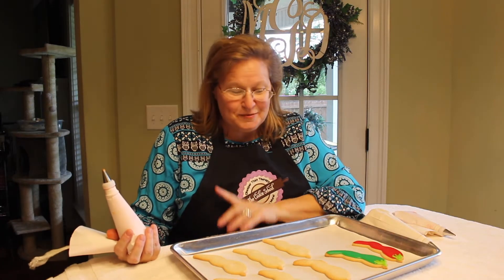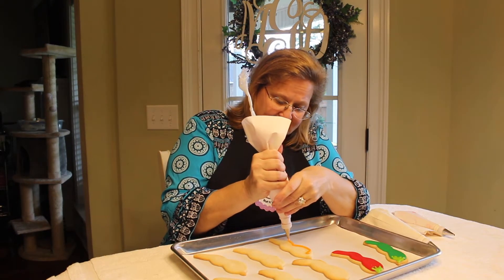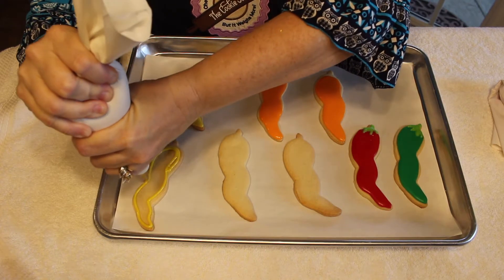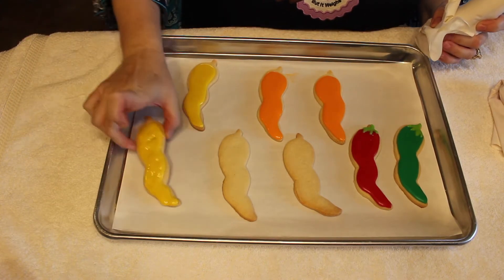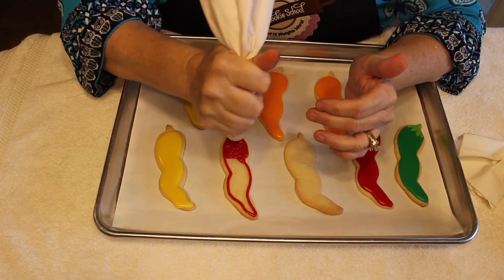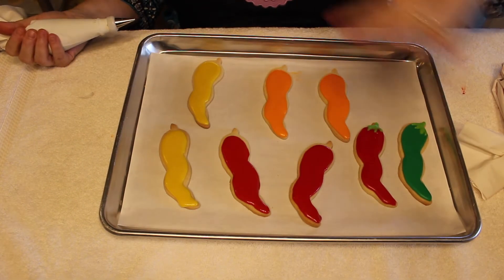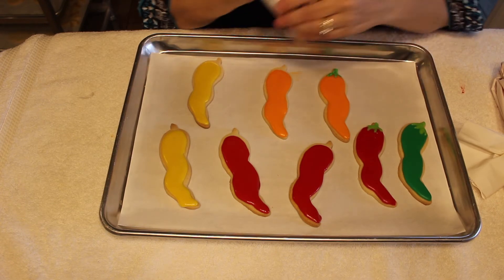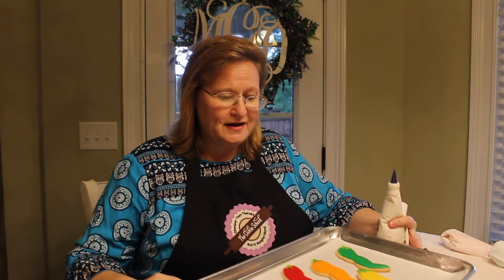Chili Pepper Cookies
Not red hot chili peppers, these frosted cookies are sweet and delicious.